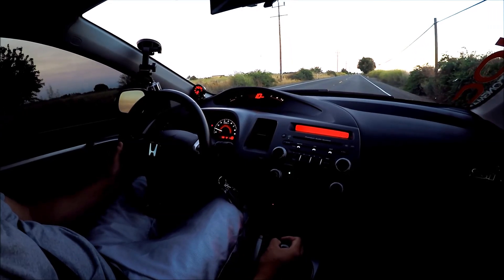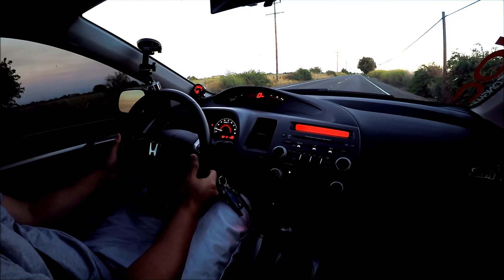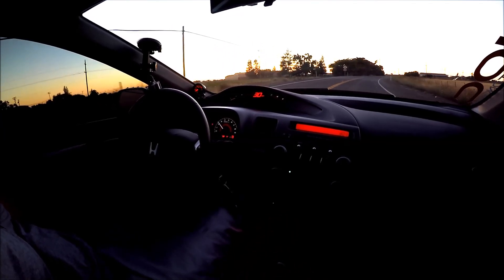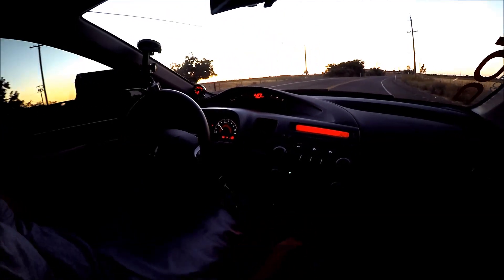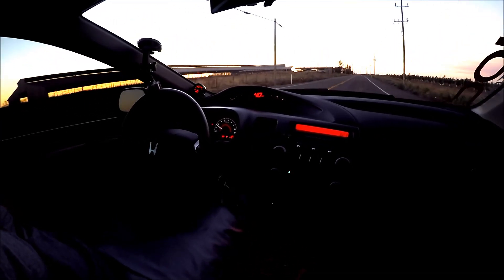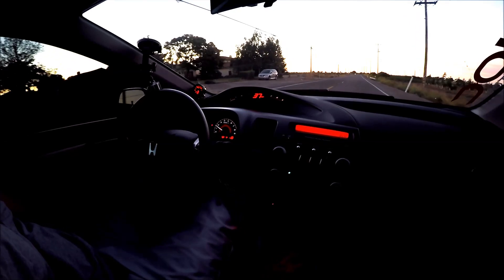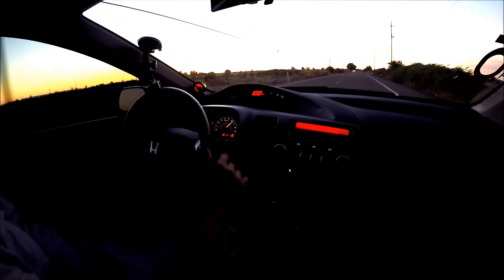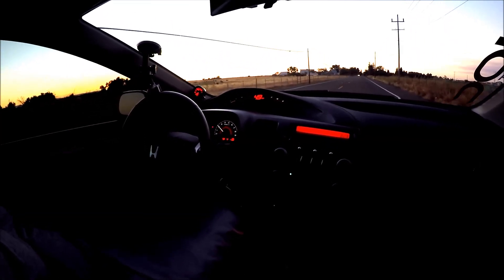Hondata Full Throttle Shifting Test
Initial testing of Hondata's new "full throttle shifting" feature for the 8th and 9th generation Honda Civic Si. This feature allows a user to change gears without letting off the gas pedal. The benefits are faster gear changes, ability to hold boost, and engine safety.

"It is possible to 'flat shift' when changing gear without reducing the throttle pedal.  If the ECU sees that the clutch pedal is depressed and the throttle is wide open (or almost wide open), the ECU will cut the fuel injectors to allow the engine speed to fall for the next gear.  This is designed to work at full throttle and high rpm."

Hondata